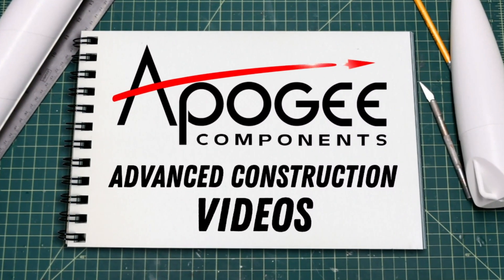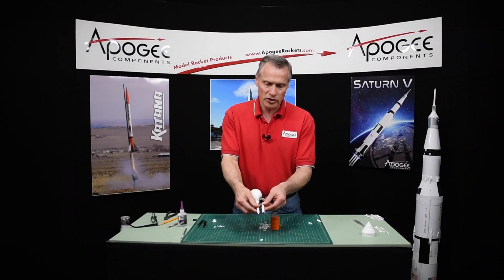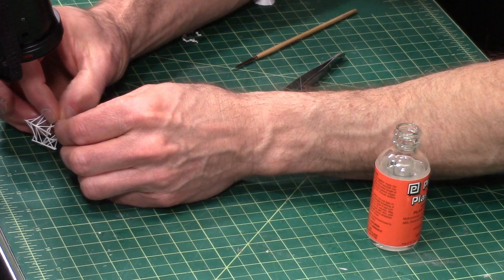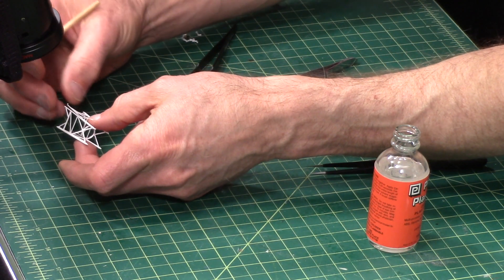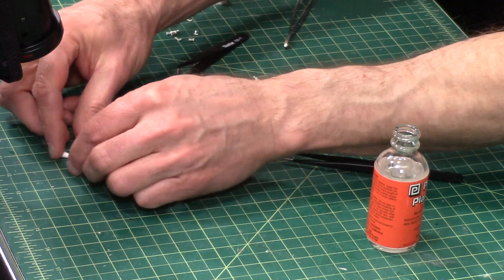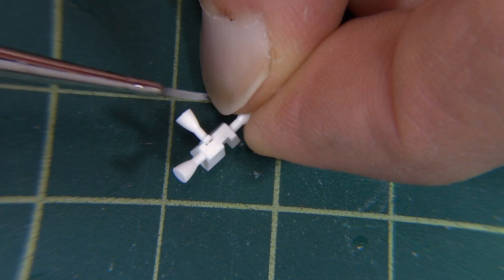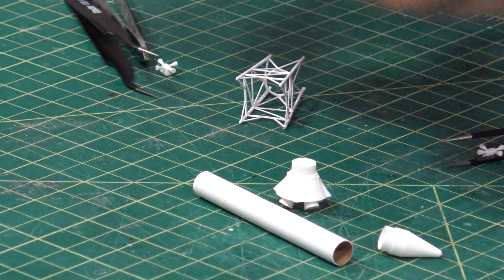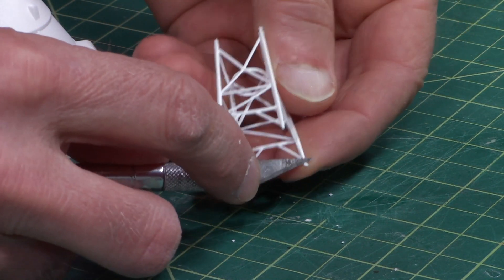Saturn 1B Assembly Part 24 - Capsule Assembly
- This step in the construction of the Apogee 1/70th scale Saturn 1B model rocket shows how to assemble the escape motor and attach it to the Apollo capsule. For this you'll use liquid plastic model cement and a small tip paint brush.